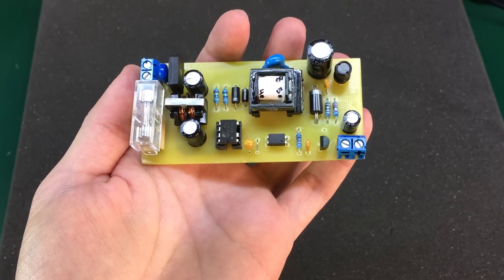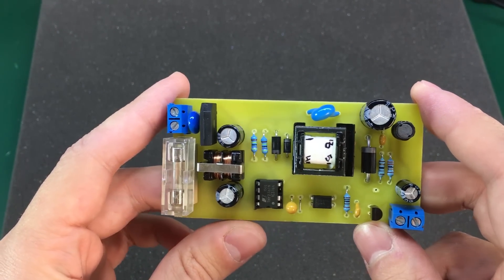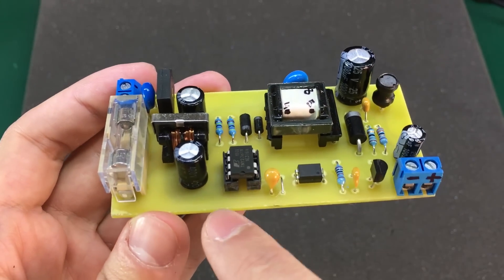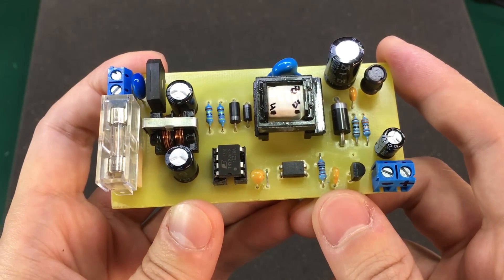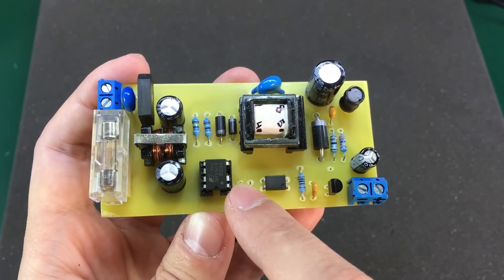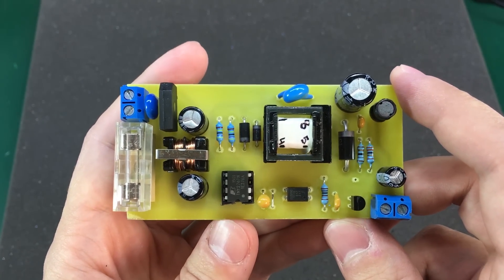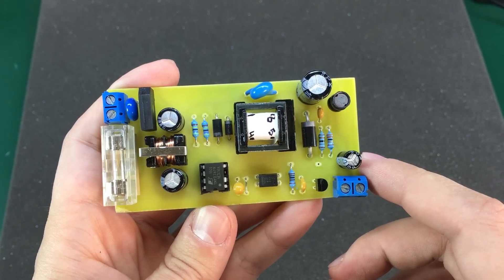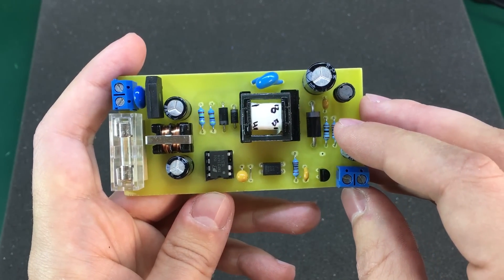Voltlog #72 - DIY AC-DC Off-Line Converter With TNY276/TNY277 - part 3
This is part 3 where I finally find out what was actually wrong in my circuit.